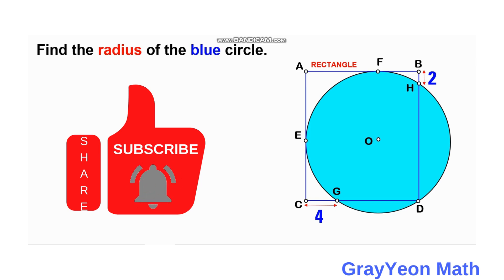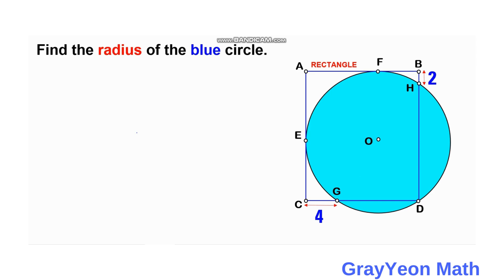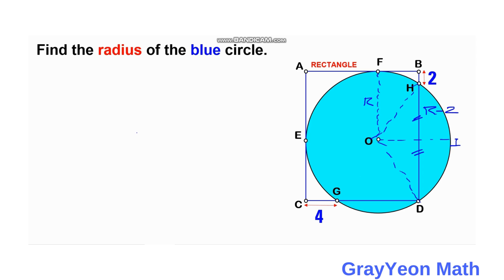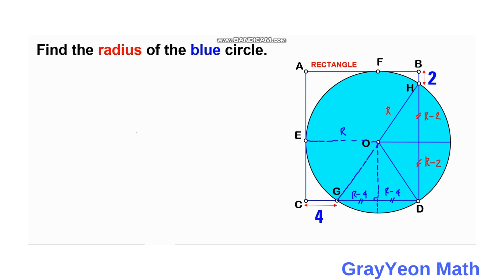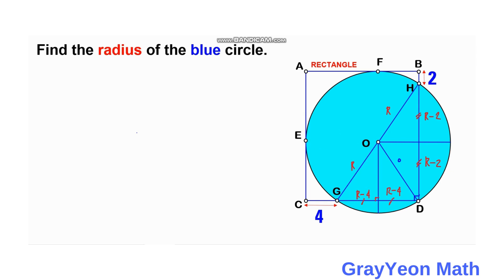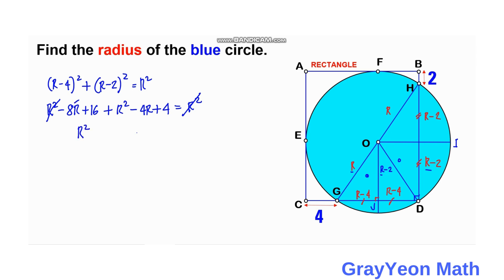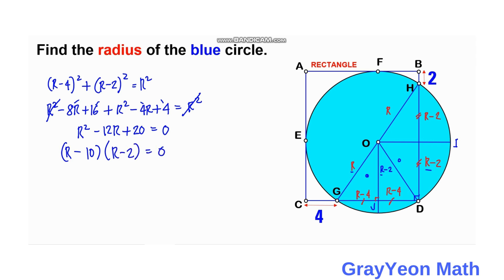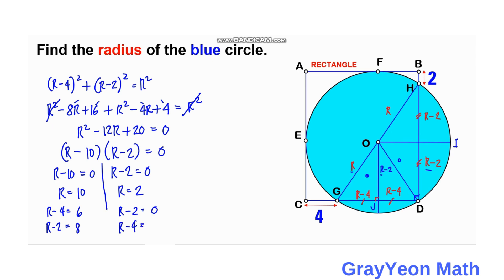Find the radius of the blue circle Importange Geometry skills explained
Find the length of the lower base | Important Geometry skills explained

Math concepts that we will use are the following:

ASA Congruence

findthearea
grayyeonmath
Important Geometry skills explained
Rectangles
circles
Right Triangle
ratio
geometry
Find the length X
quadratic equations
completing the squares,quadratic equations
algebra
maths
line segment
midsegment theorem
brian mclogan
area
find the length
satmath
midpoint
length
width
triangles
similar triangles
math
igko
right triangles
mathematics
gre
premath
ixl
prmo
semi-circle

completing the squares,
pythagoreantheoremproblem solving,
pythagorean theorem word problems,